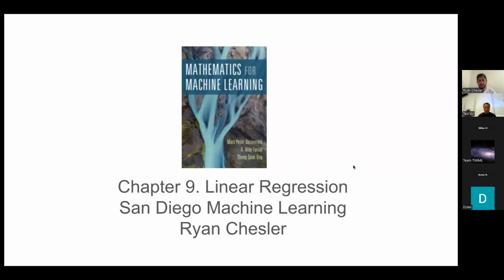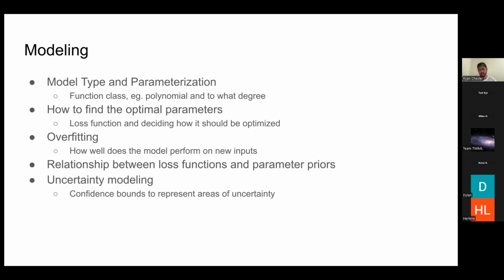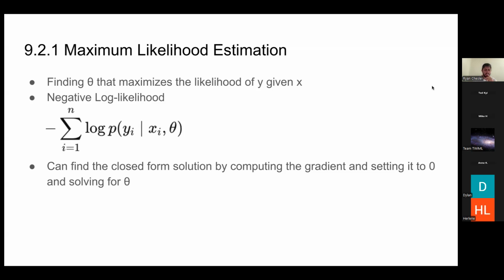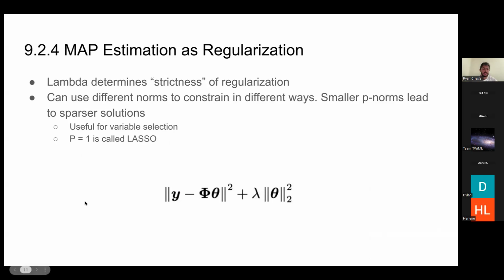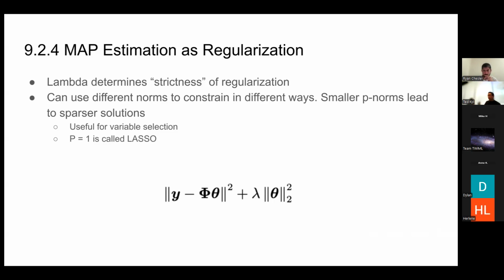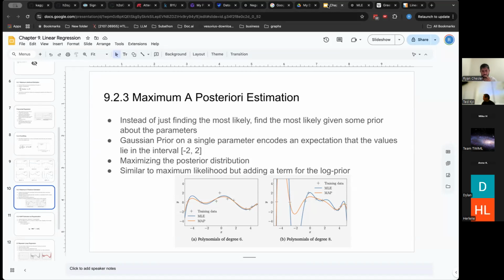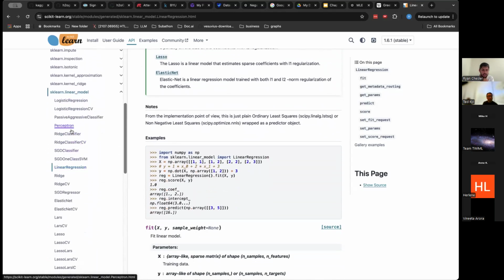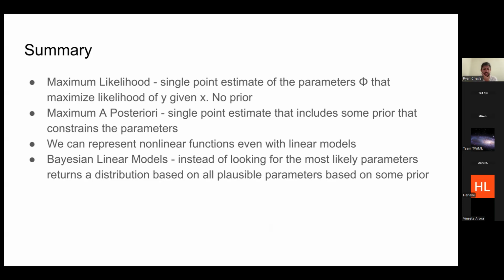Linear Regression - Mathematics for Machine Learning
We have a book club to discuss the classic Mathematics for Machine Learning. This a fantastic book to learn fundamentals or deepen your understanding of the math that underlies most of ML. A PDF copy of the book is available

This session will discuss chapter 9. We are past the theory chapters, and this is the first chapter talking about solving real problems. This material stands alone from previous chapters. New people are welcome to join.

Please join us in person or online. To get the most out of this session, try to read the chapter and do the exercises. Come to the meetup with a question.

Agenda:

12:00 - 1:30 pm -- Discuss chapter and exercises

Location:
We are continuing to look for an ideal in-person site. For now, we will be meeting inside the ALX Apartments downtown.